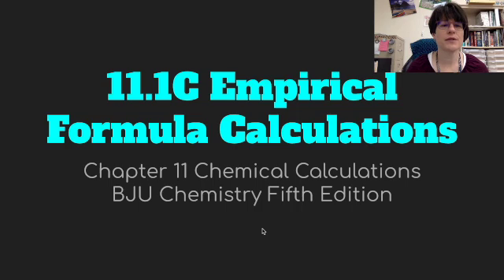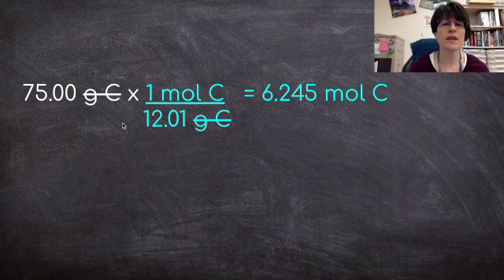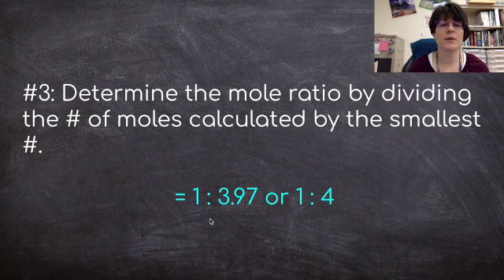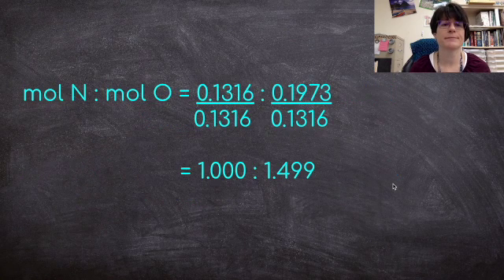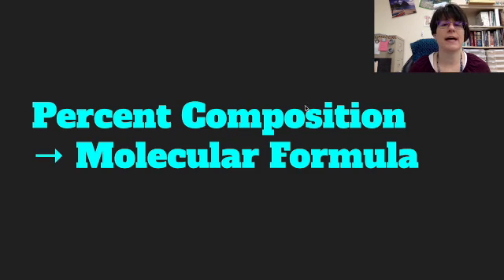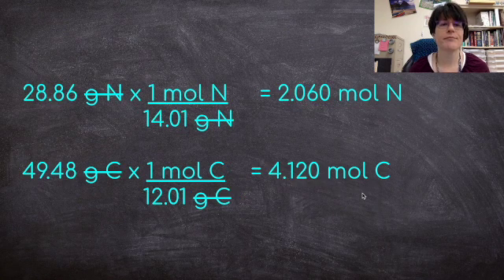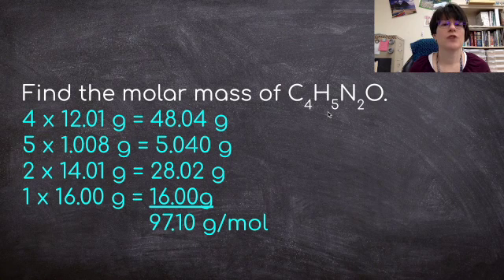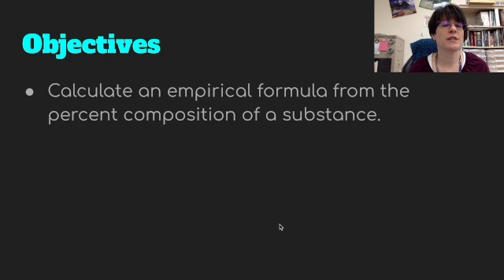Chem 11.1C Empirical Formula Calculations